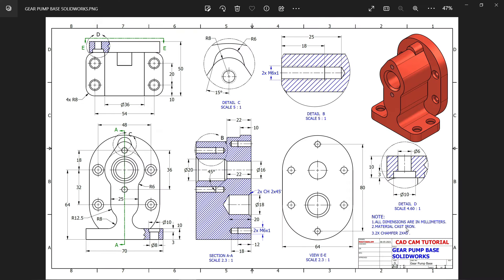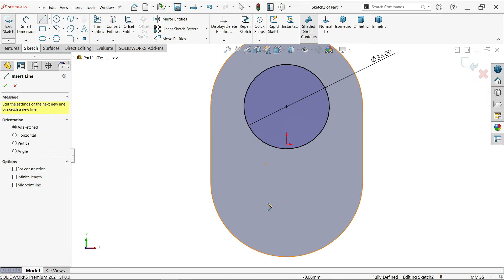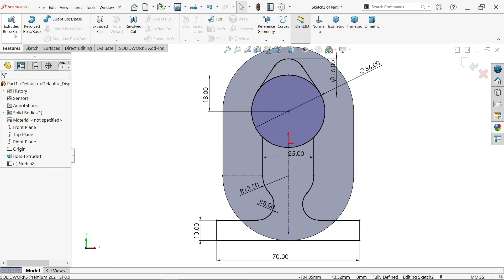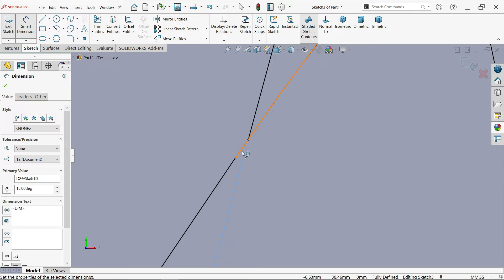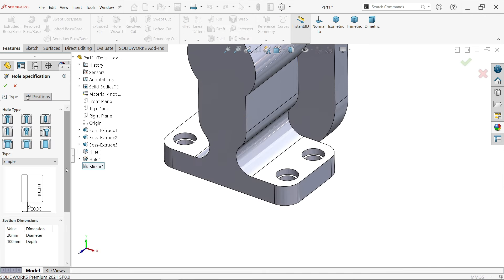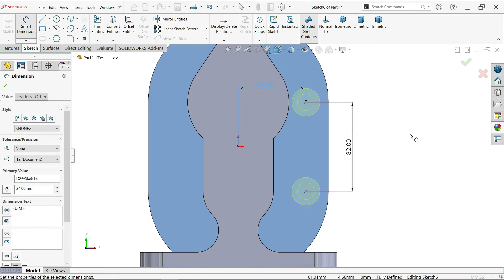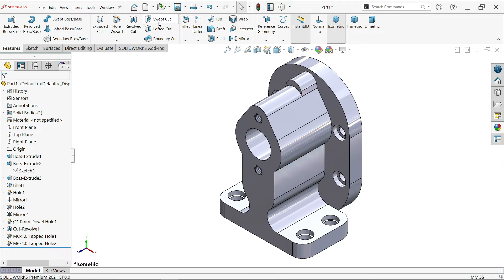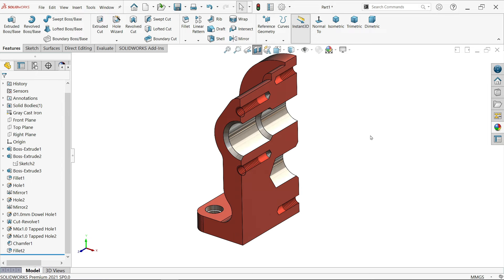Gear Pump Base Design in SolidWorks | SolidWorks Tutorial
1.Extruded Boss/Base
2.Revolved Boss/Base
3.Hole Wizard- Counterbore Hole
4.MIRROR
5.Hole Wizard-Tapped Hole
6.Hole Wizard-Hole
7.Fillet
8.Chamfer
9.Add Material
10.Appearnace in Solidworks